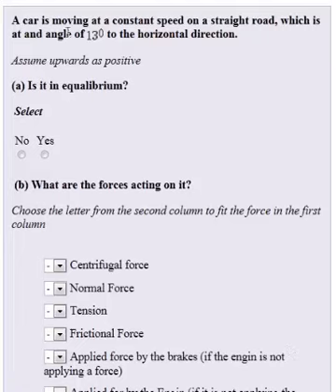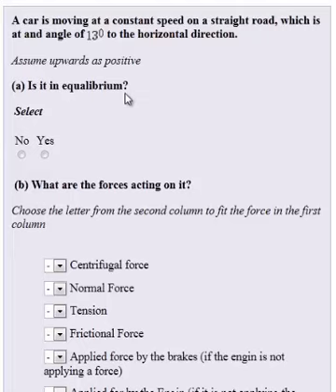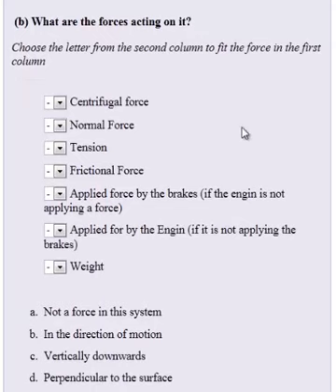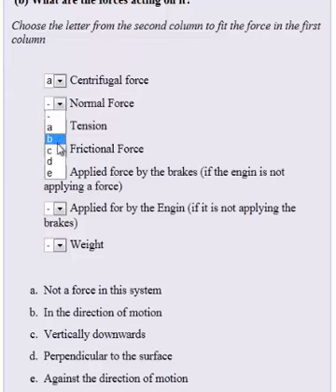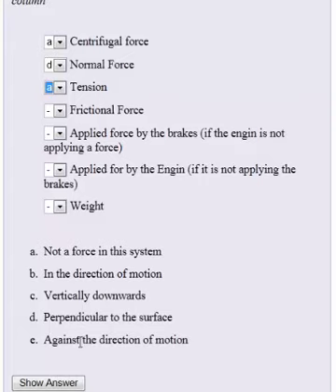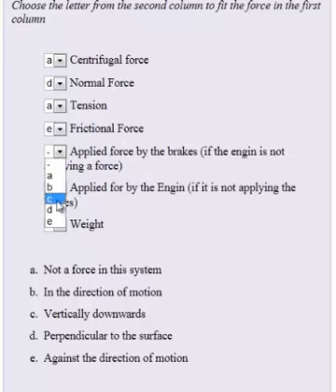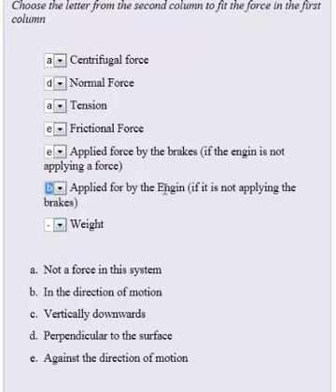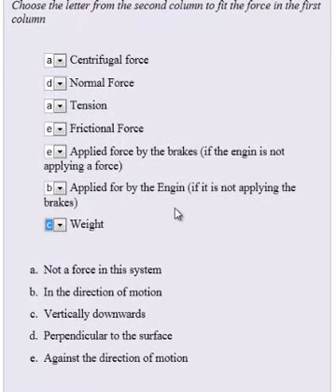Object on Incline Example 3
Identify the force acting on an object on an incline